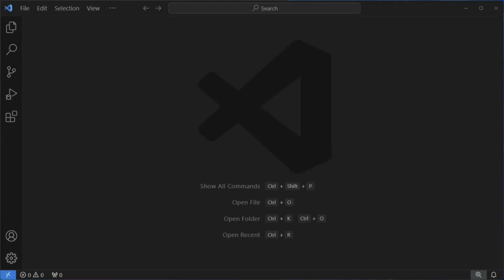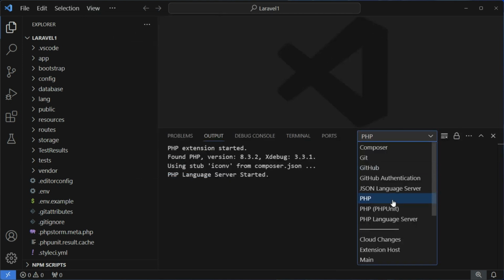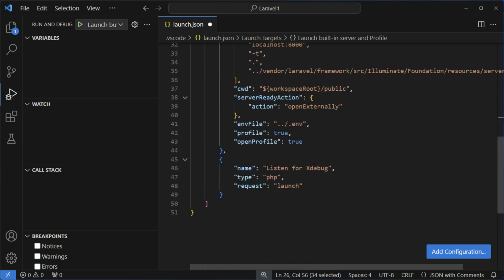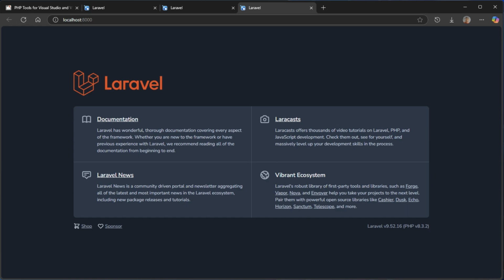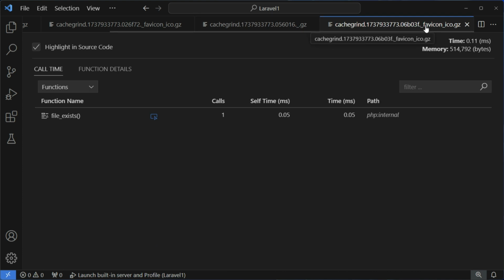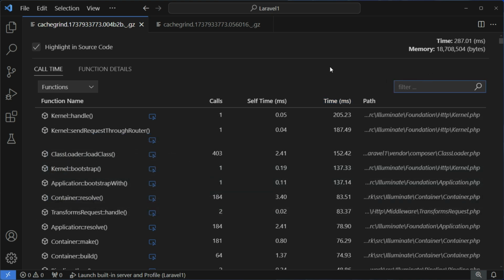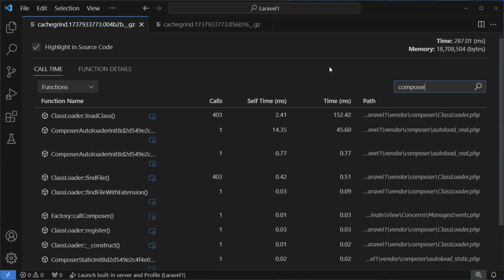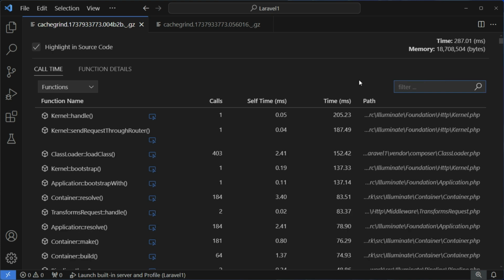Profiling Laravel in Visual Studio Code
Profiling Laravel made easy. Start the development server, collect profiling data, and inspect them right in Visual Studio Code.